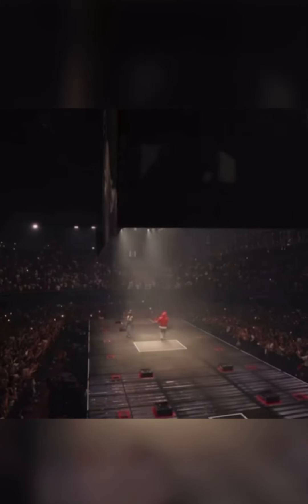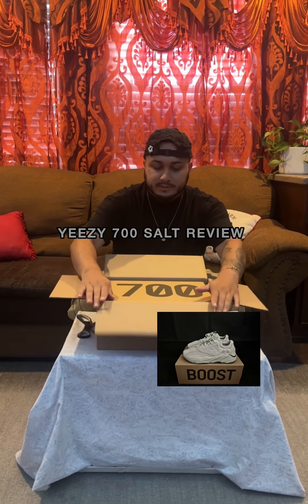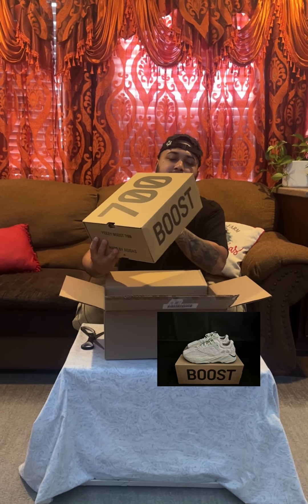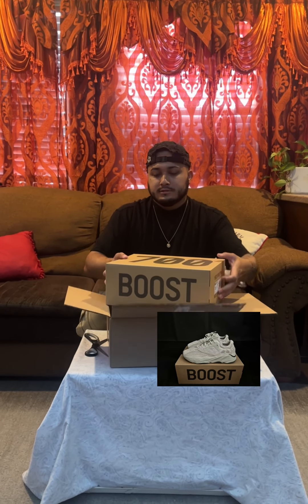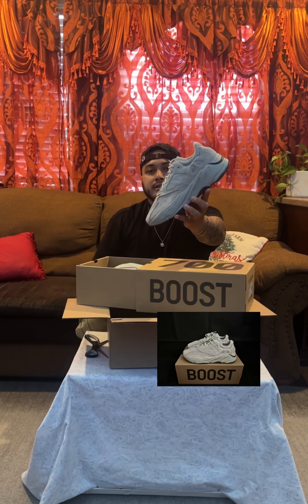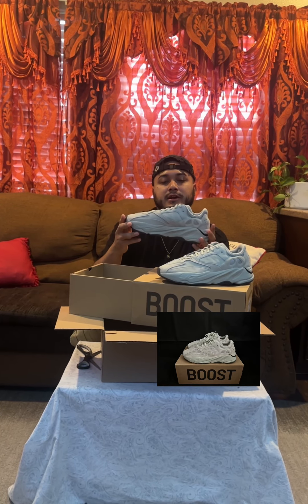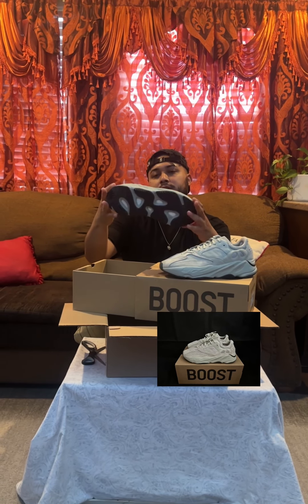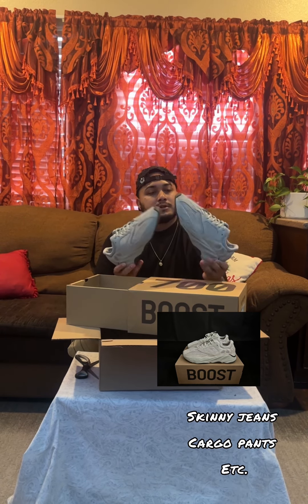Adidas Yeezy boost 700 Salt Color Way 2024 review (on feet)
This right here is a video reviewing the Yeezy Adidas 700 Salt color Way that dropped in 2023 with A on feet look subscribe and follow for more videos coming soon on different sneakers and also street appeal and more .